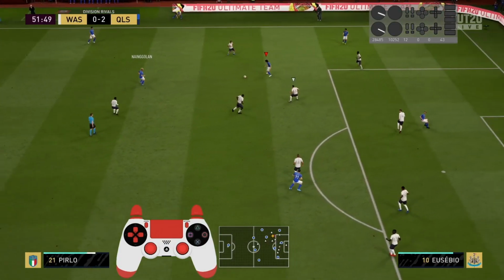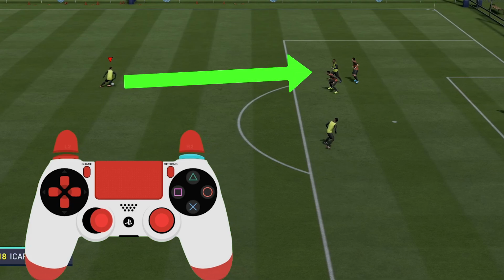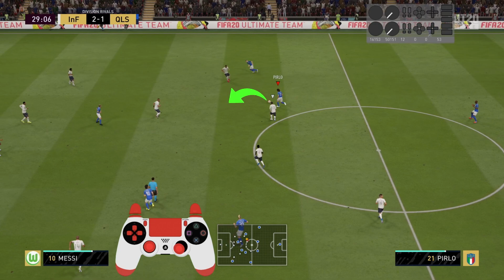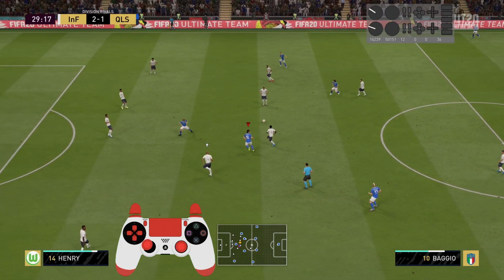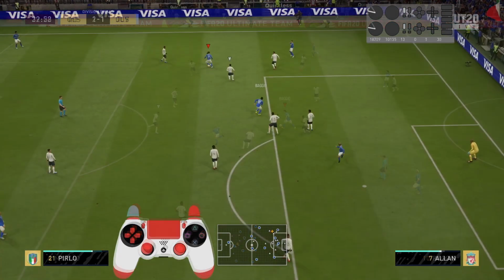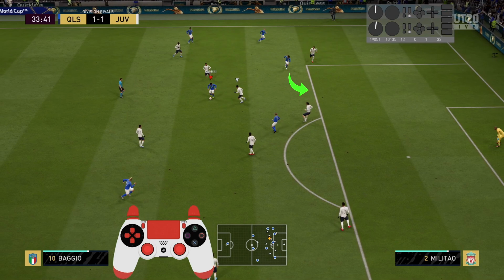Top 5 Tips To Win More Games in FIFA 20 | Improve Your Weekend League Rank with These Tips!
How to win more games in FIFA 20? @StallionSama give you his Top5 tips to improve your results!

Interested in private coaching for FIFA 20 with Elite and Top100 players? Get all the information about our individual coaching and the reduced prices